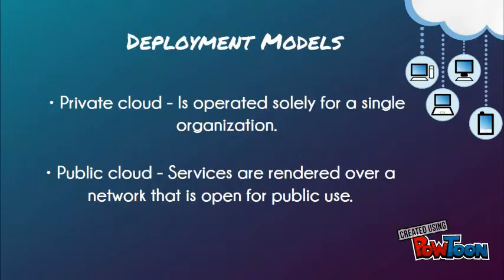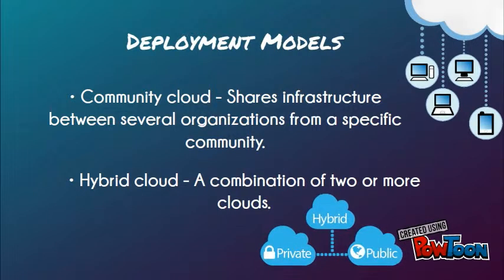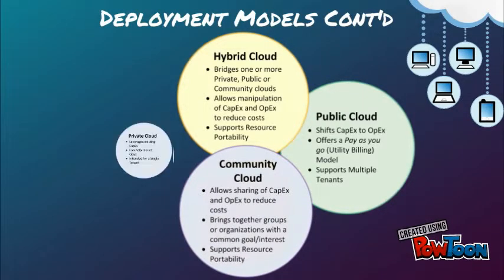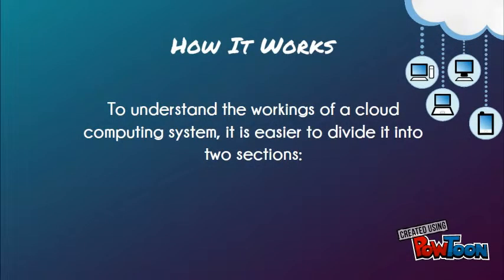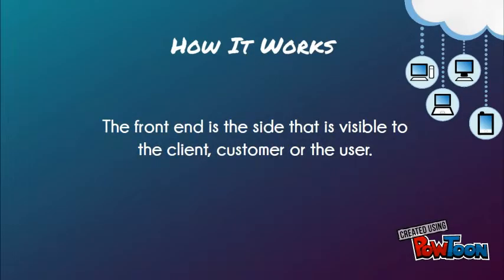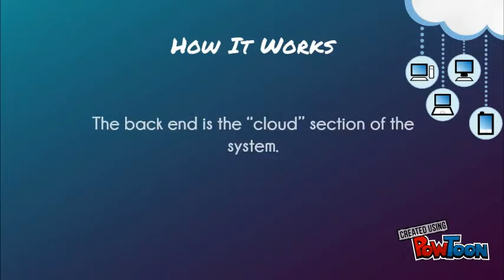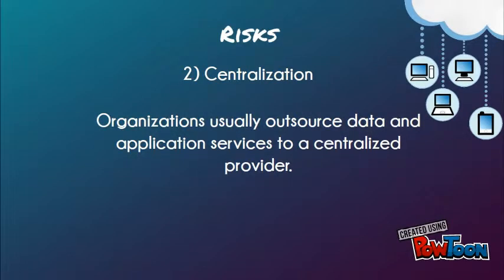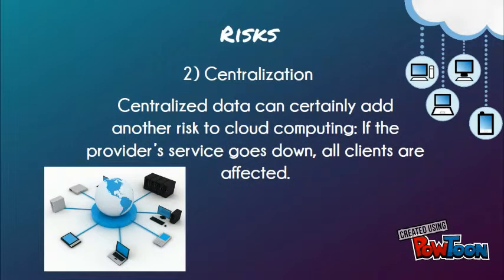ISTN3ND Cloud Services By Sorted Inc.